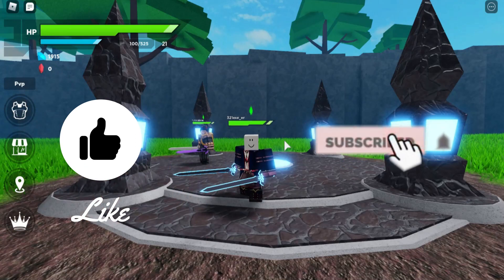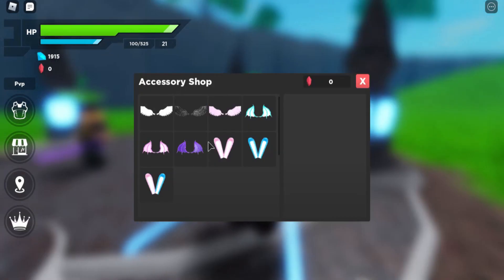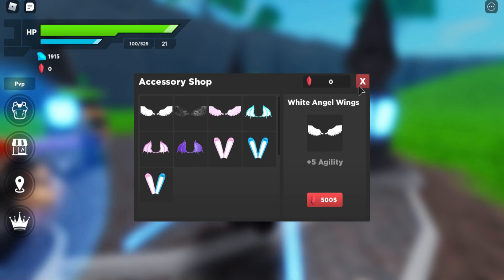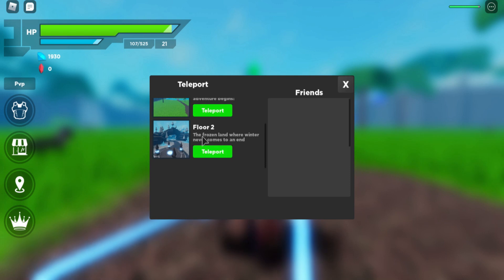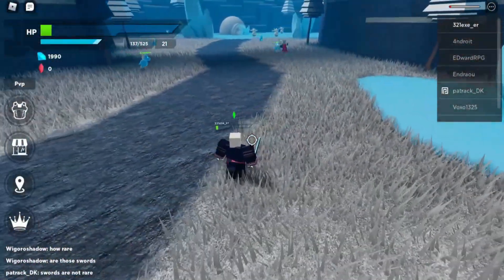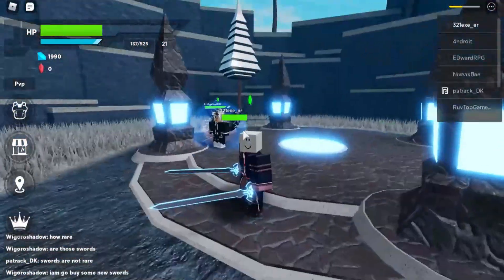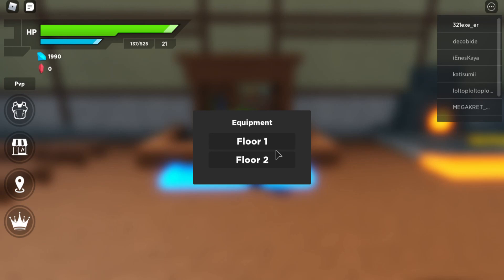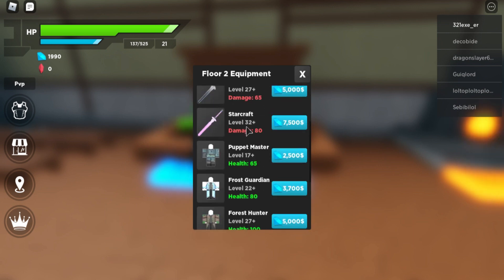Roblox Sword Fantasy Online | Floor 2 Update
Sword Fantasy Online is a game where players can fight with monsters and it's like the game Swordburst in Roblox. The floor 2 update is out now you can fight monsters on floor 2.